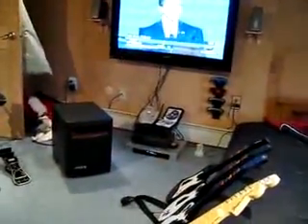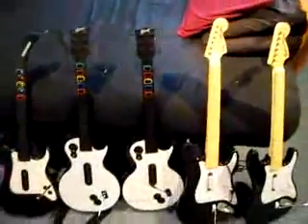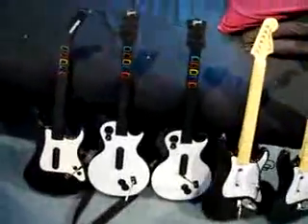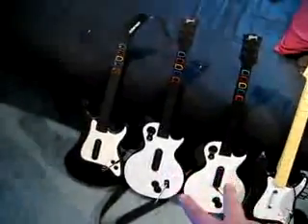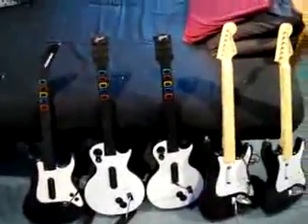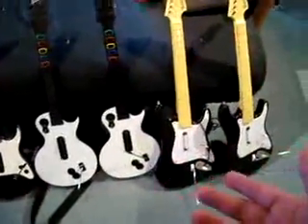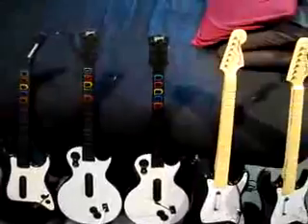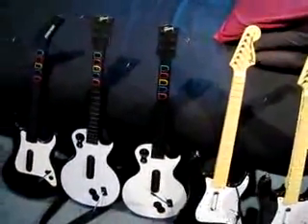How to get free PS3, Xbox360,Wii,DS,PC items PT2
follow these instructing to achieve your free video guide  NEED MORE PROOF go to   STEP 1 sign up under one of these ref link(pick ...